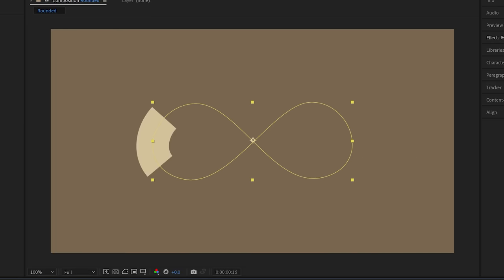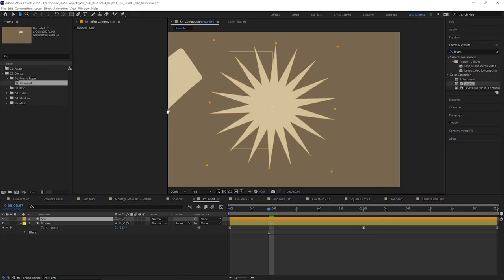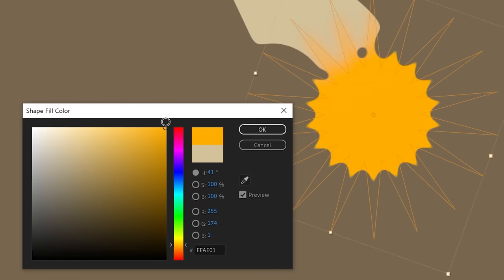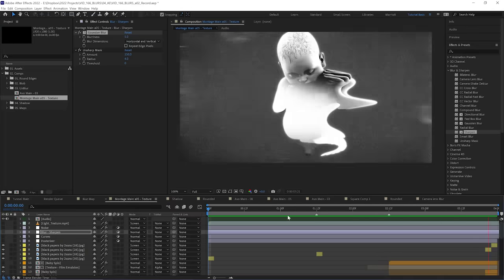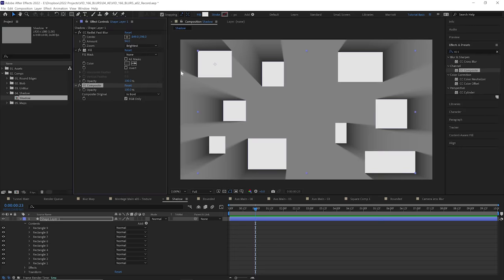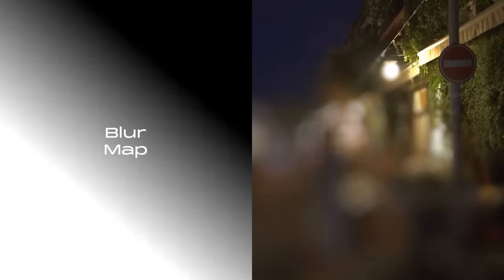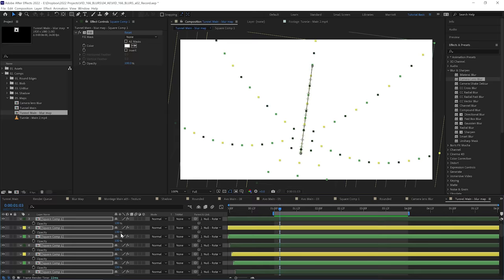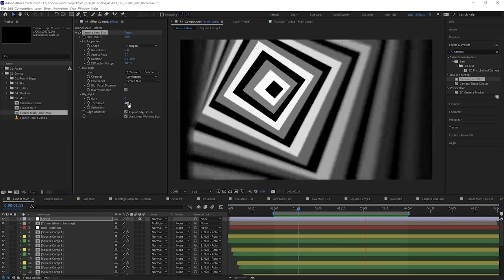5 Best Ways to Use Blur Creatively in After Effects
I've summed up the top 5 BEST ways to add blur effects to your motion graphics and animation project using Adobe After Effects. Some of the methods are pretty unexpected and unconventional. Enjoy :)

00:11 Rounded Corners with Gaussian Blur
02:16 Melting shapes together with blur and sharpen
03:07 Create a vintage worn video effect with an adjustment layer
05:07 Reactive shadows with CC Radial Fast Blur
06:29 Create realistic depth of field using Camera Lens Blur